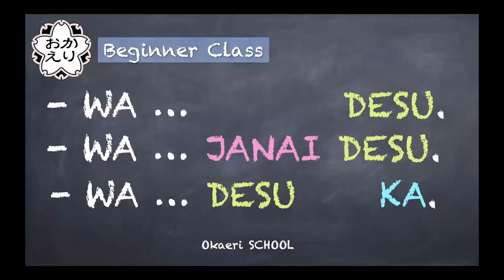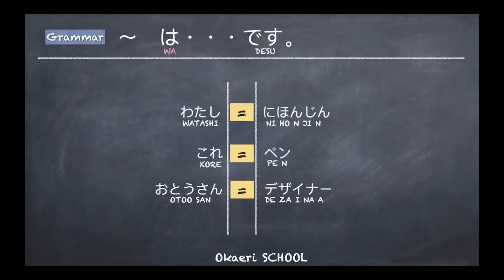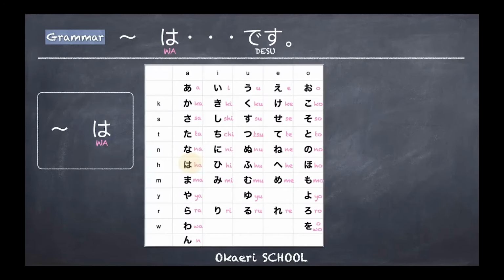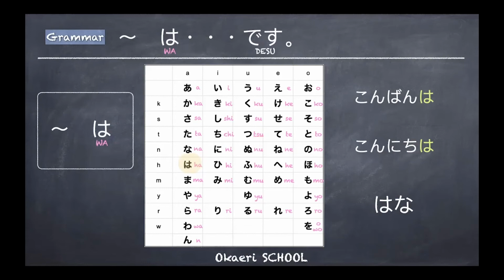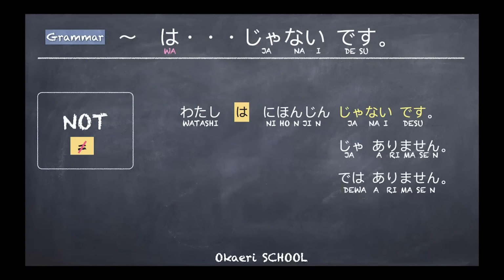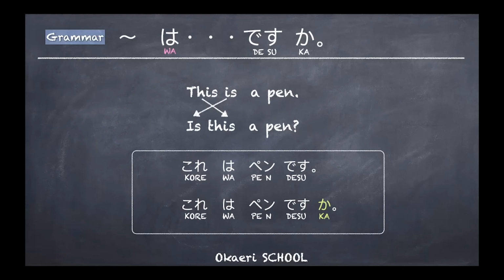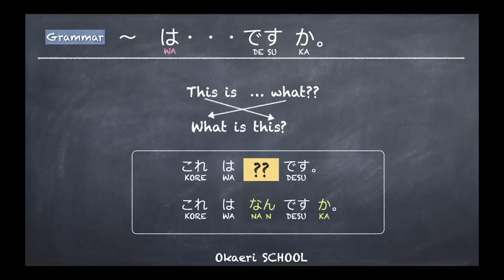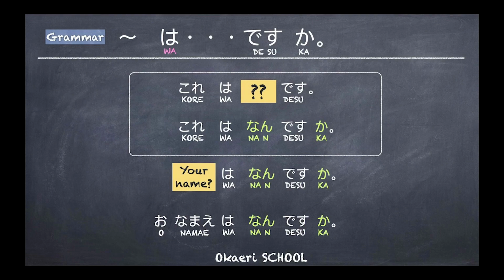【Beginner Class #4】DESU, JANAI DESU, DESU KA? - Learn JAPANESE